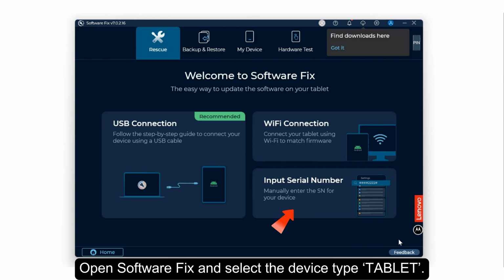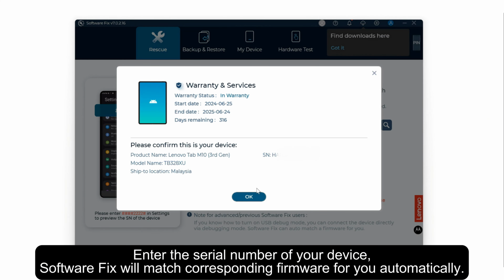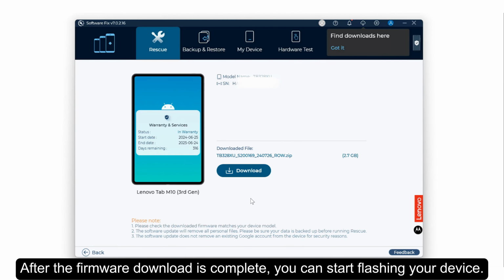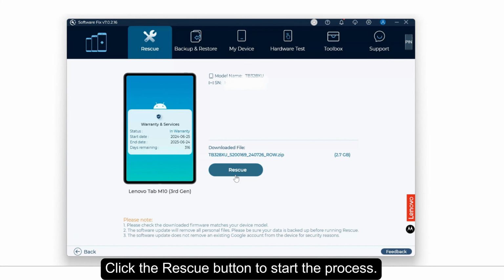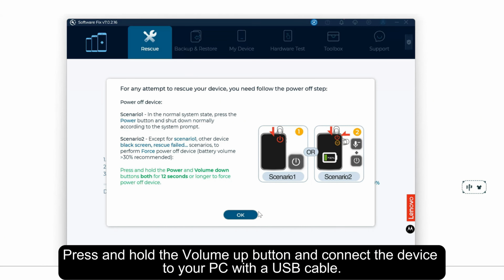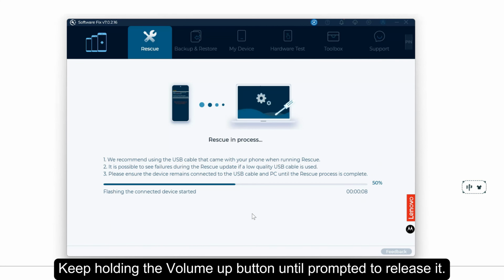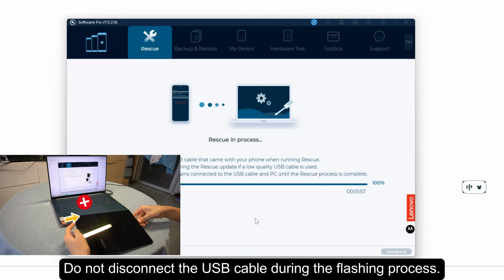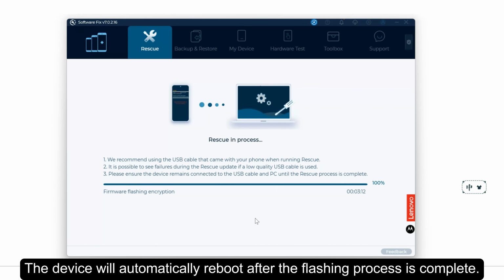How to Rescue Your Tablet Using Software Fix | Lenovo Tab M10 Gen 3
This video will show you how to rescue (flash or upgrade) the Lenovo Tab M10 Gen 3 tablet using the Software Fix application.The TB328FU / TB328XU model was used as the example for this video, but the solution and the approach to problem-solving can be applied to other products as well.